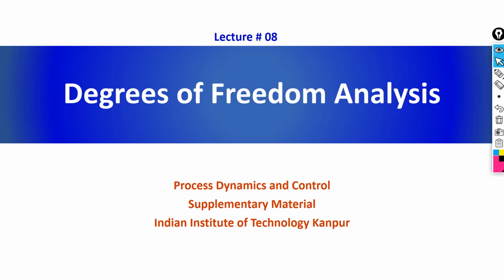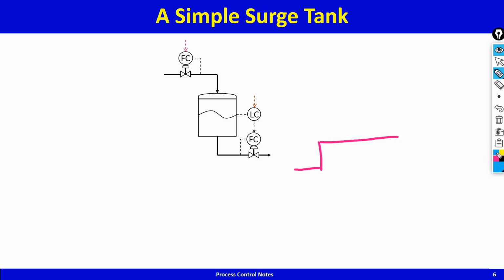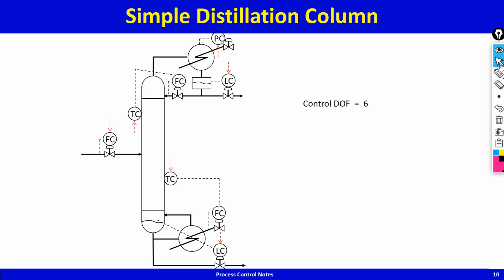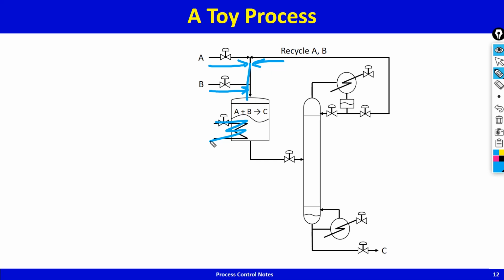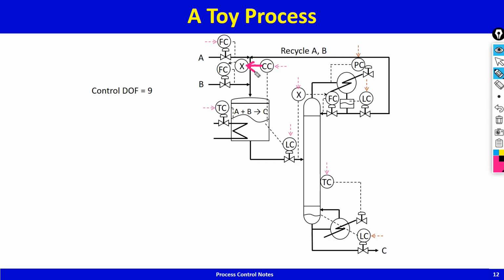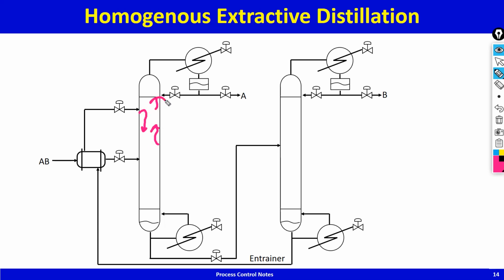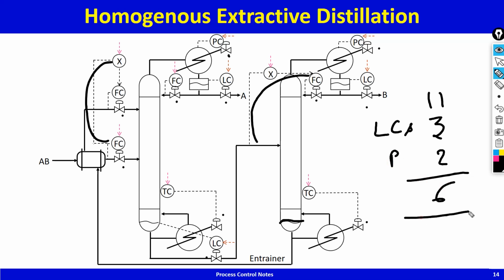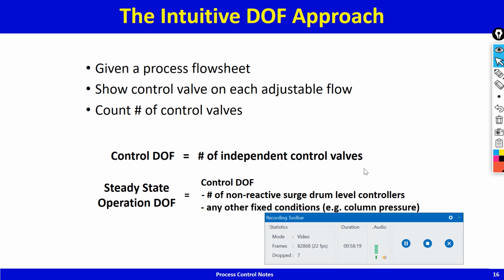Lecture 3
Degrees of Freedom Analysis